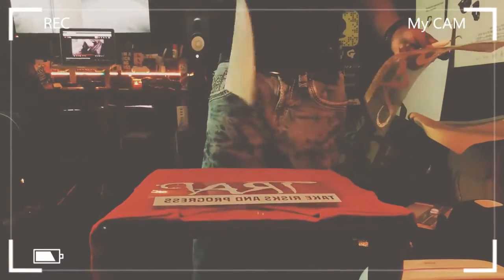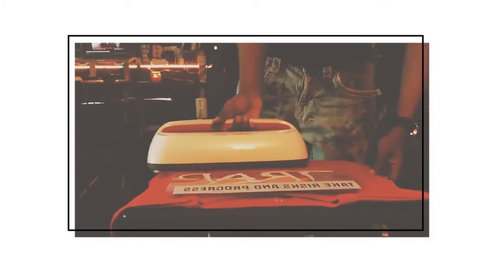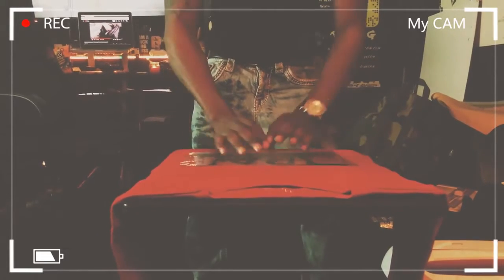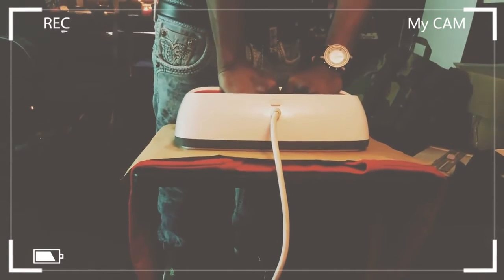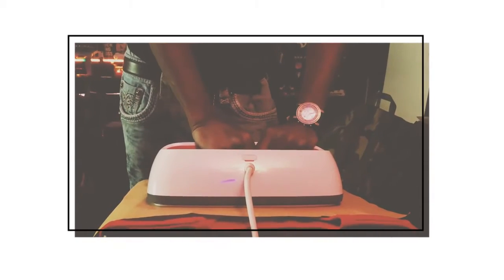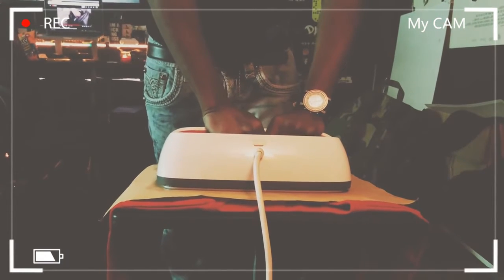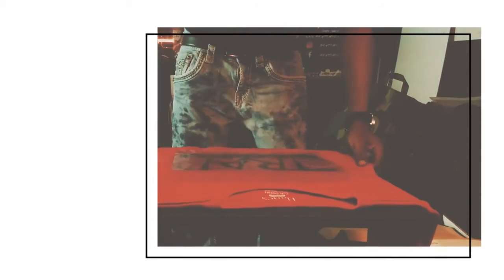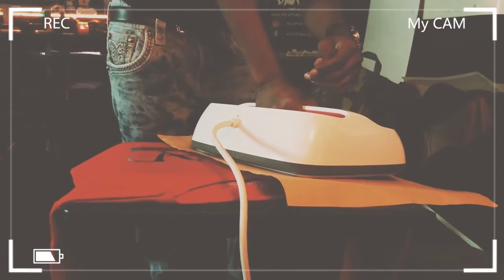How to: Use Cricut Press 2 machine for custom vinyl t-shirts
How to: Use Cricut machine for custom vinyl t-shirts.

I currently use the Cricut Explore Air 2 & Press for vinyl shirts

We now only use DTG printing.